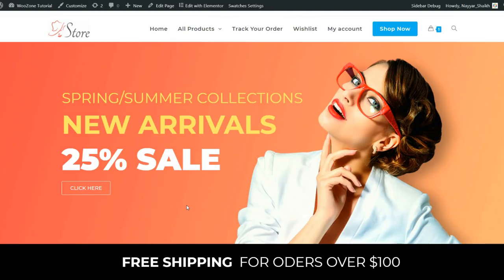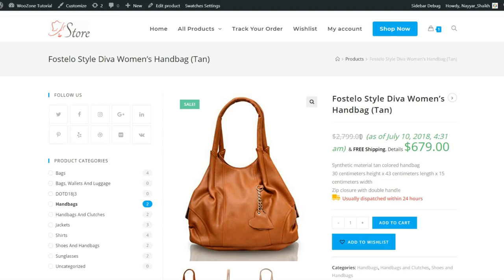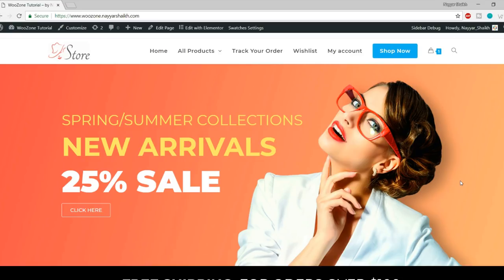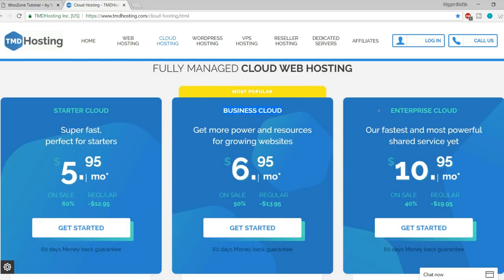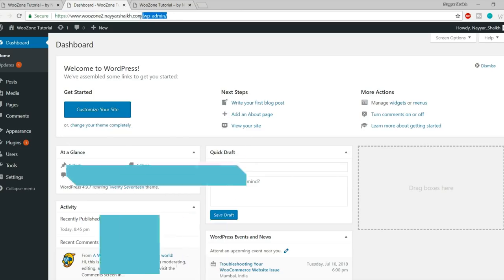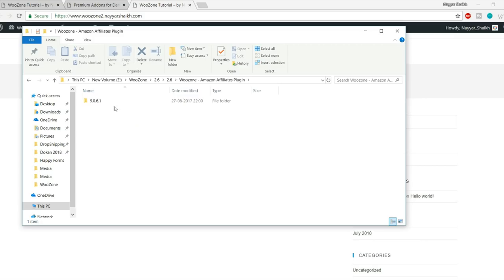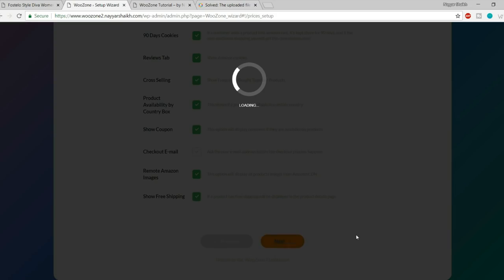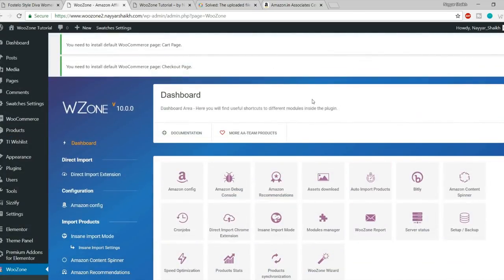How to make an Amazon Affiliate Website 2018 - With WordPress, WooCommerce and WooZone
How to make an Amazon Affiliate Website 2018 - With WordPress, WooCommerce and WooZone. Using Free WordPress Theme OceanWP and Free Page Builder Elementor

★ Important Links ★

☐ Liked?

00:00:00 Demo Website Tour
00:12:59 Best Hosting
00:26:17 Installing WordPress
00:30:21 Installing Themes & Plugins
00:36:11 Wishlist Setup
00:38:50 Increase WordPress Upload Memory Limit
00:42:55 WooZone Setup
00:53:30 WooCommerce Pages & Settings
00:59:56 Import Single Product with Chrome WZone Extension
01:04:25 Insane Import / Bulk Import with WooZone
01:14:23 Home Page & Few Important settings
01:18:27 Designing Home Page
01:50:38 Creating Posts
01:57:09 Menu Mega
02:06:03 Logo & Menu Design & Footer Copyright
02:08:07 Shop Sidebar
02:12:11 Footer